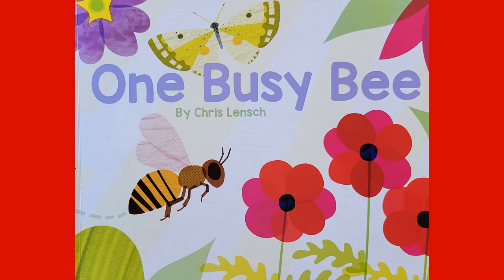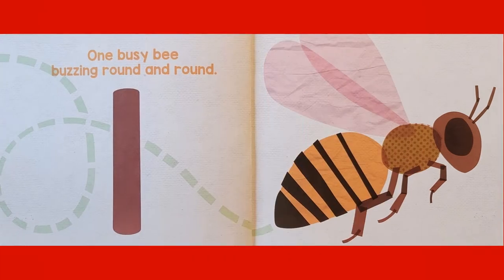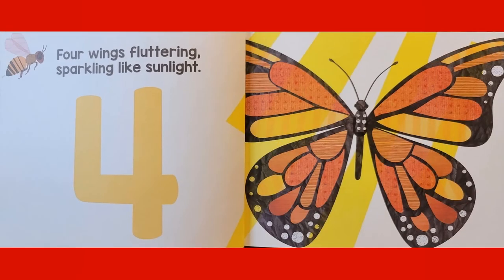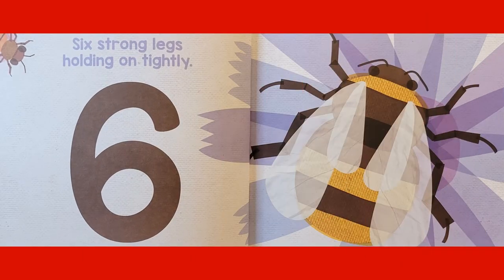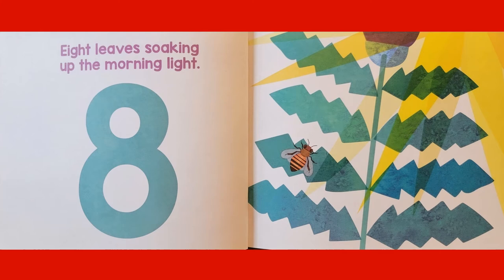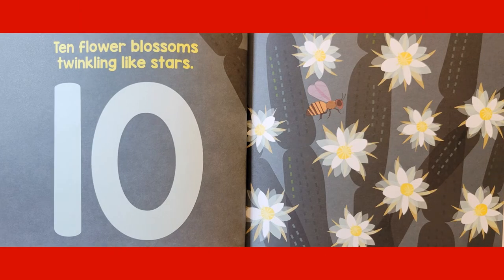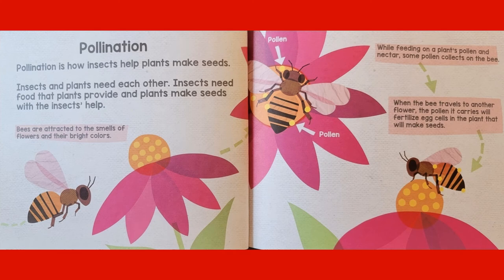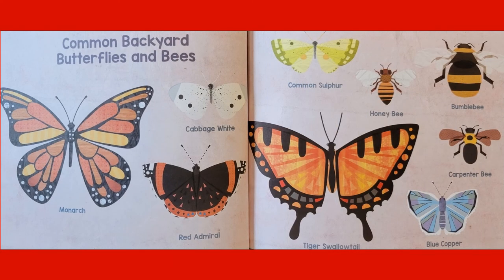One Busy Bee